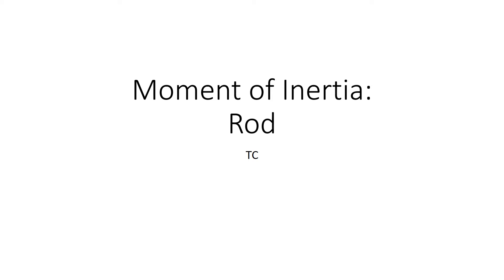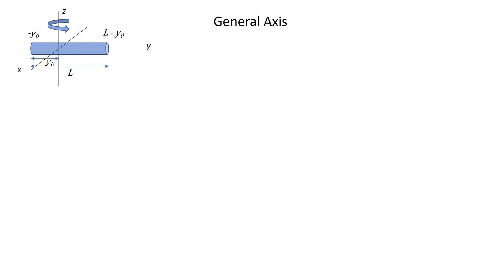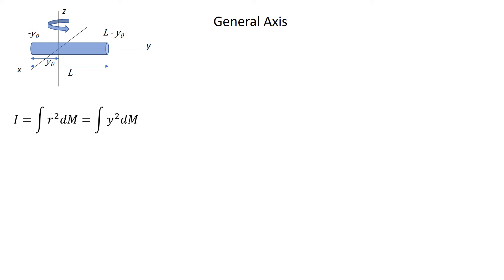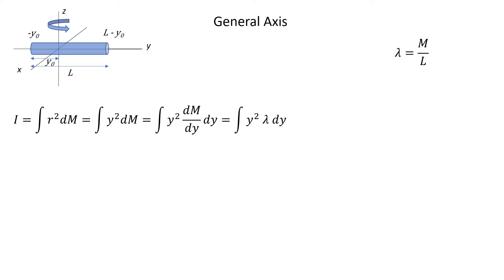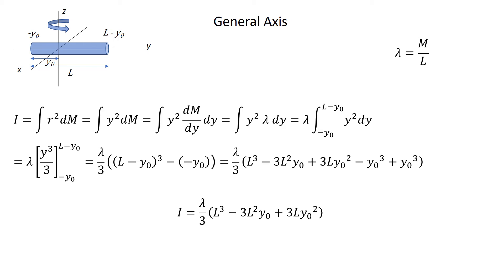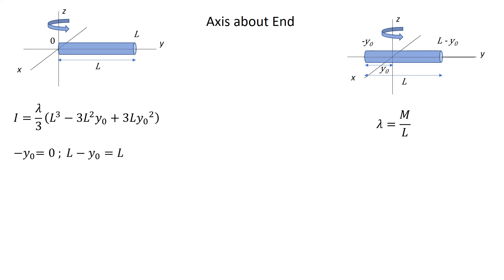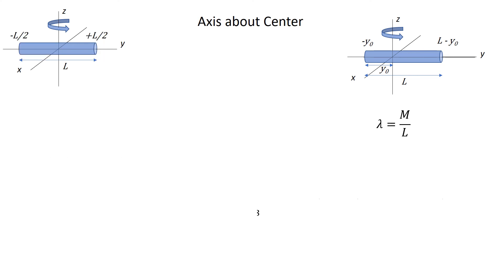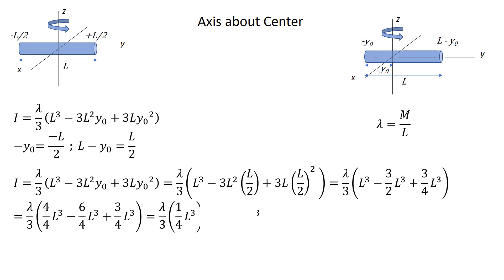Moment of Inertia of a Rod - Derivation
In this video, I go over a general derivation of the moment of inertia of a rod where the axis of rotation is through its side. I then go over the specific cases of a rod rotating about one of its endpoints or about its middle.